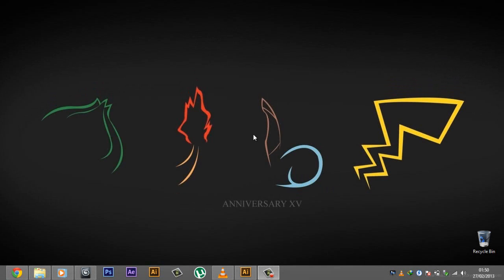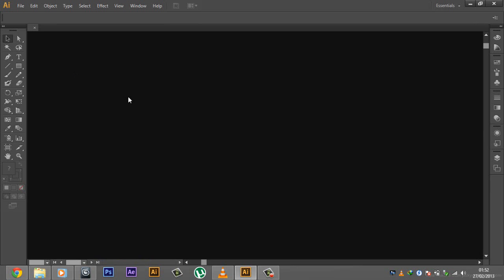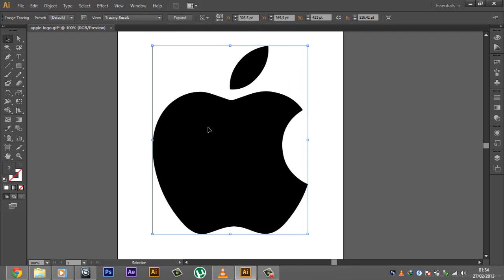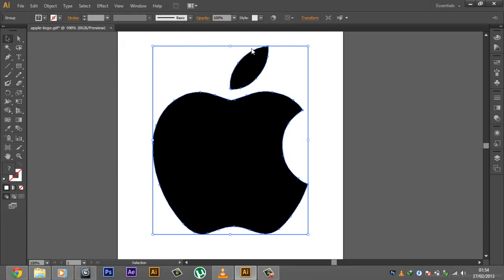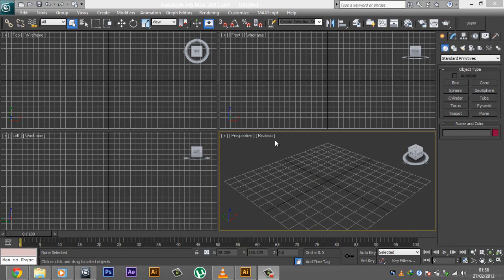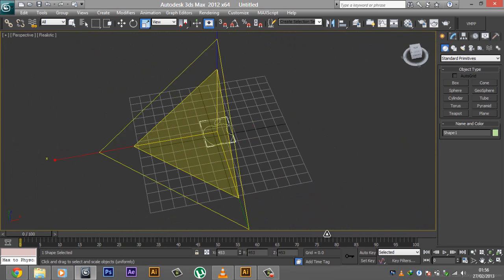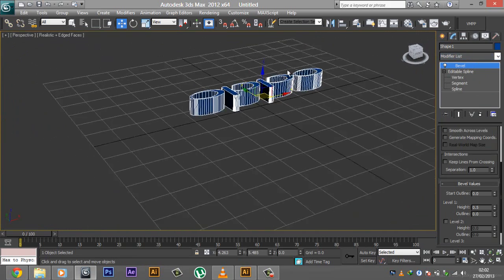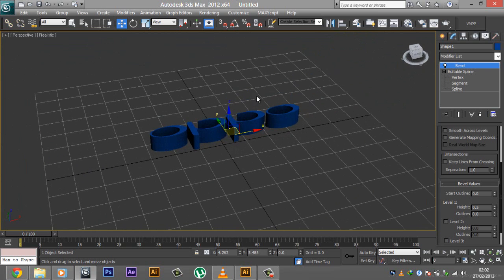Tutorial | Complex Shapes in 3ds Max (Using Illustrator)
Hey guys!

Today I address the one question I get a lot. How do I do the logos in all my Speed Models? We will use Adobe's Illustrator in order to do this with ease!